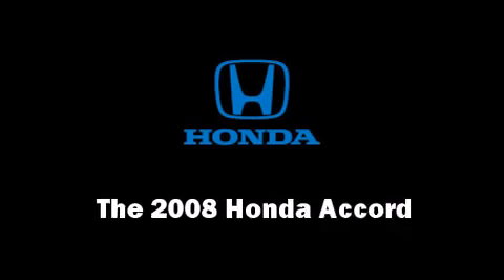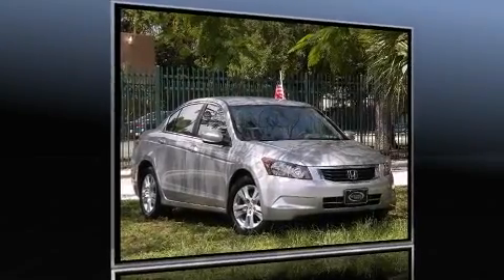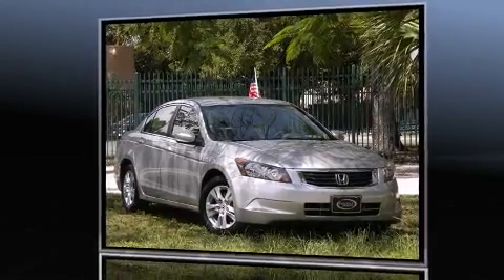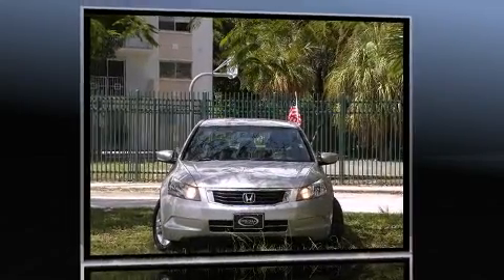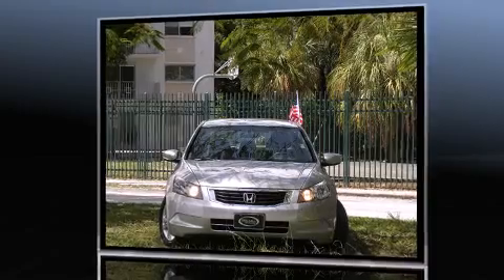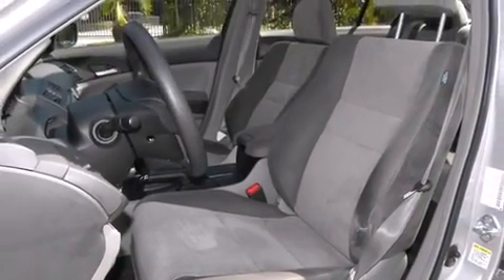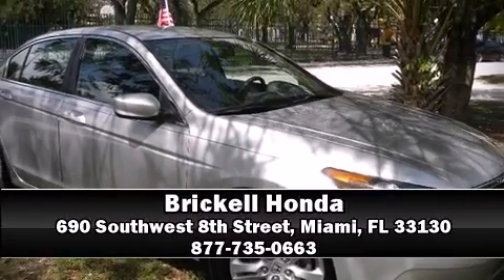2008 Honda Accord 2.4 LX-P in Miami, FL 33130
Brickell Honda
690 Southwest 8th Street

The 2008 Honda Accord. It features an automatic transmission, front-wheel drive, and a 2.4 liter 4 cylinder engine. All of the following features are included: front bucket seats, air conditioning, power door mirrors, remote keyless entry, cruise control, an overhead console, and power windows. Audio features include a CD player with MP3 capability, steering wheel mounted audio controls, and 6 speakers, providing excellent sound throughout the cabin. Honda ensures the safety and security of its passengers with equipment such as: head curtain airbags, front SIDE impact airbags, traction control, anti-whiplash front head restraints, a security system, and 4 wheel disc brakes with ABS. Various mechanical systems are monitored by electronic stability control, keeping you on your intended path. We'd love to show you this vehicle in person.